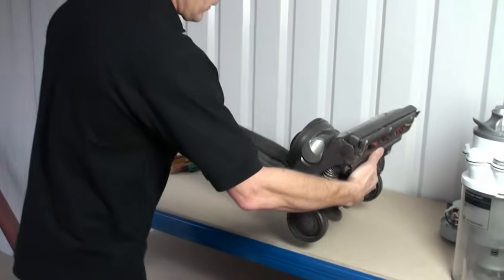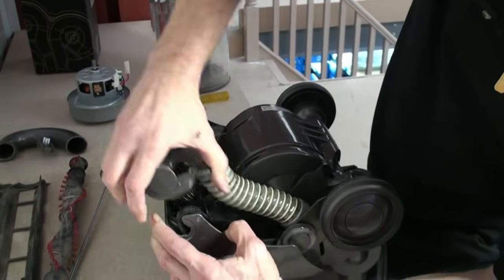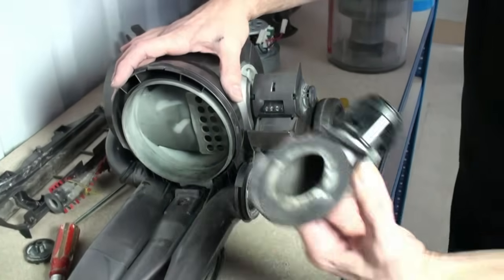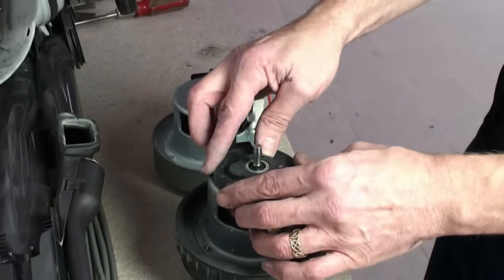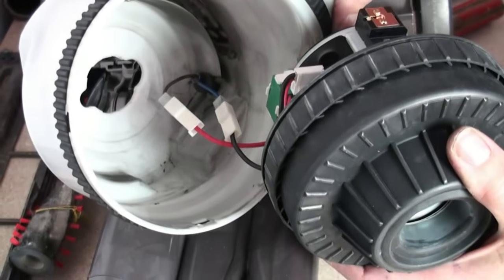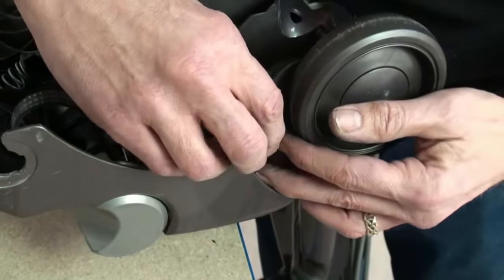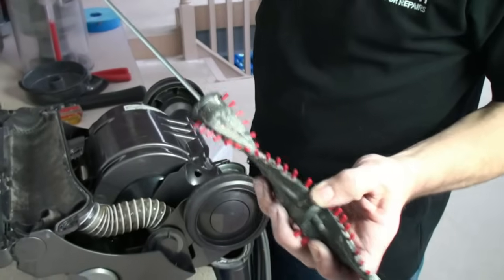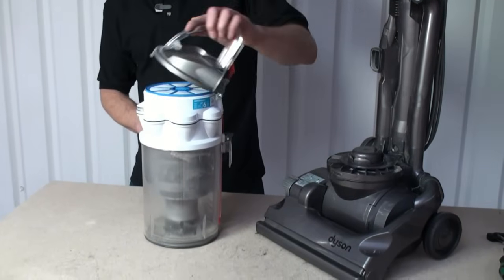How to replace and fit a Dyson motor - DC14 / DC07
Watch Kevin replace the motor on a Dyson DC14 vacuum cleaner.  Although a bit fiddly this repair is not difficult if the video instructions are followed.  The same motor is used in the DC07 and fitting is near identical.